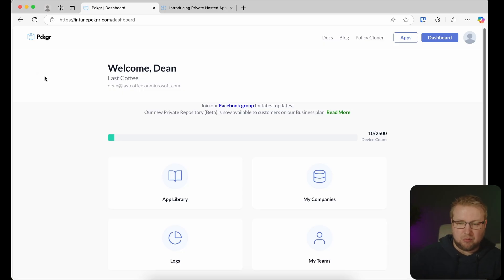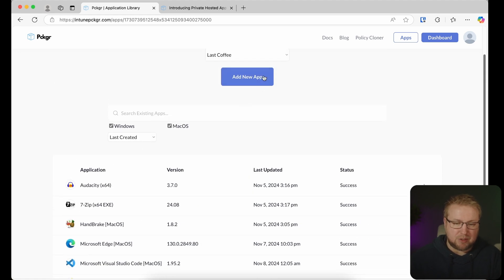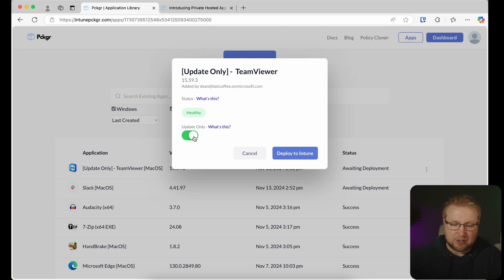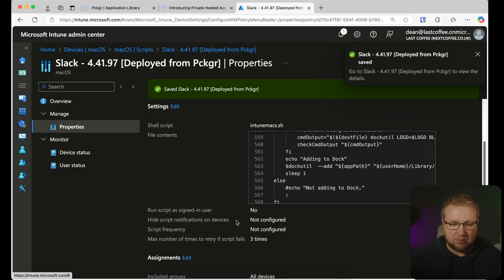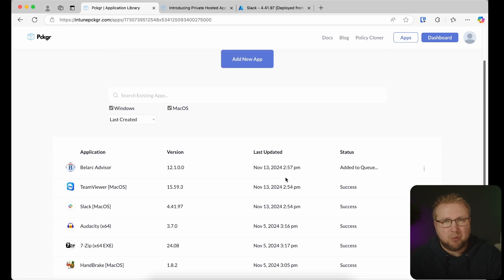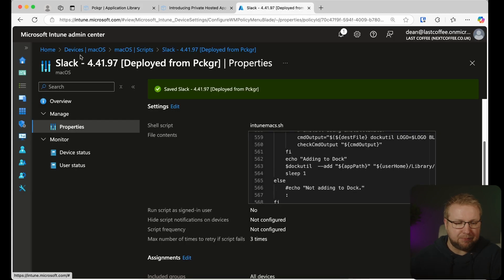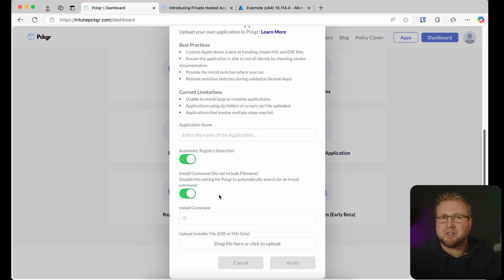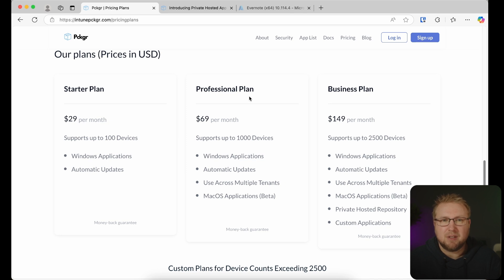Automated patching for Windows AND macOS Apps!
This is a big deal. Patching macOS apps is either painful or expensive. Or both.
With the latest updates to Pckgr, we get this feature built in, and more!

Head over to intunepckgr.com for access to a 30 day trial.